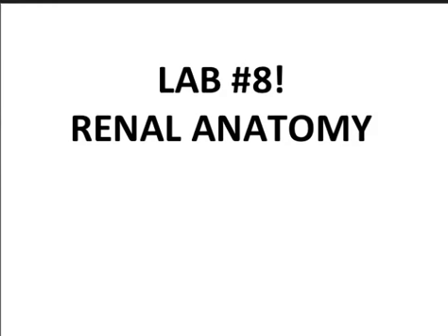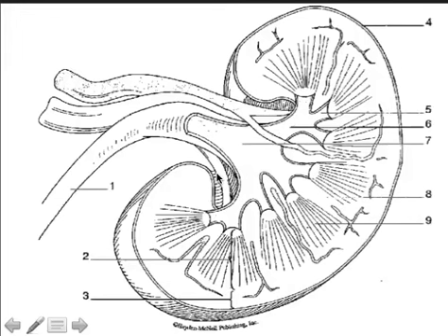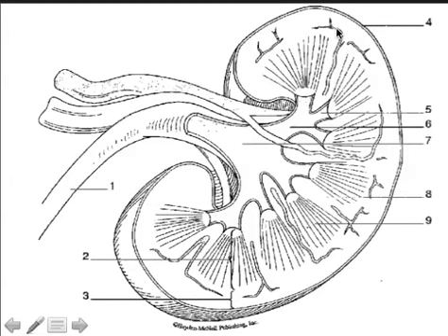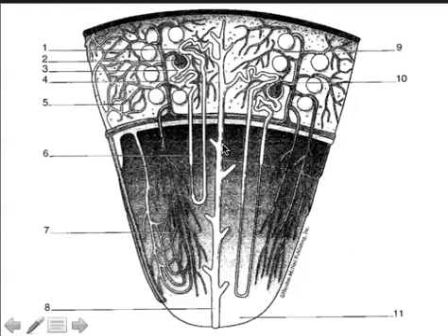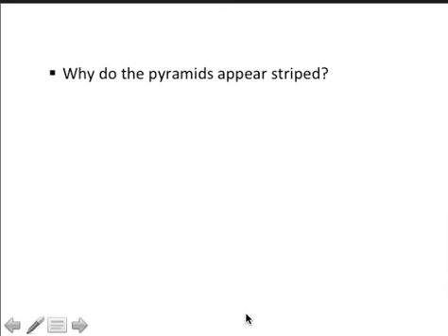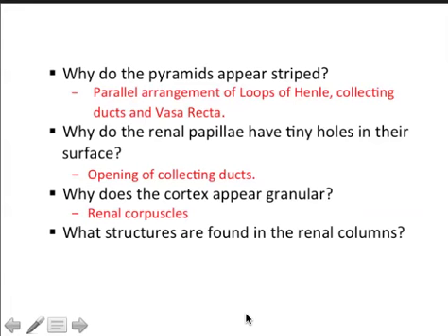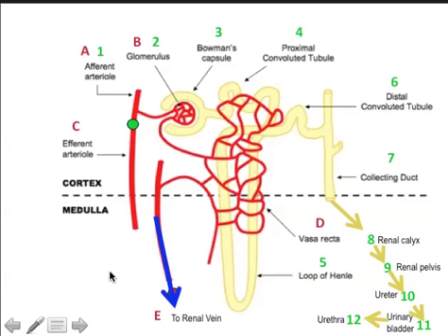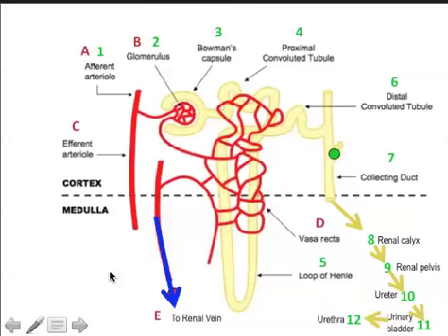C State A&PII Lab#8 Video PodcastYT